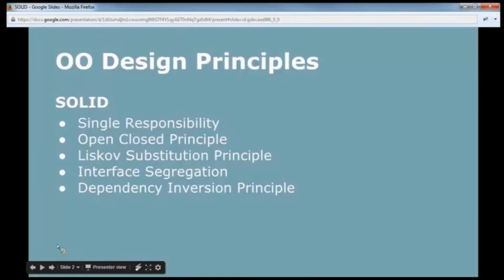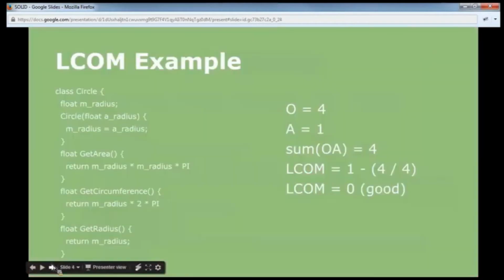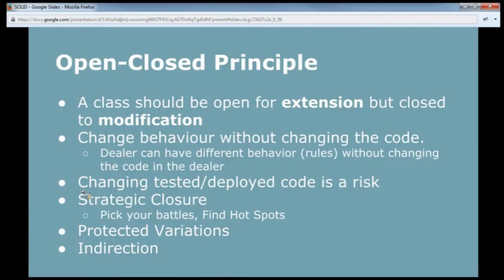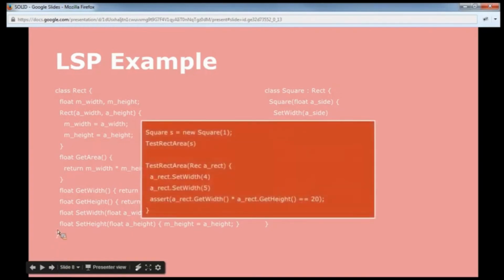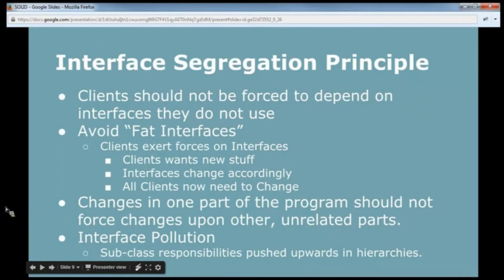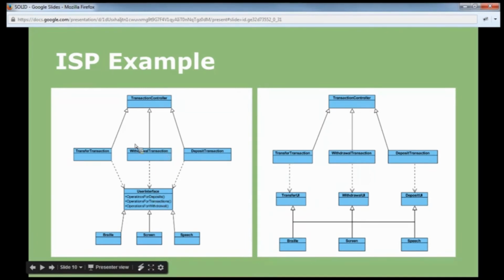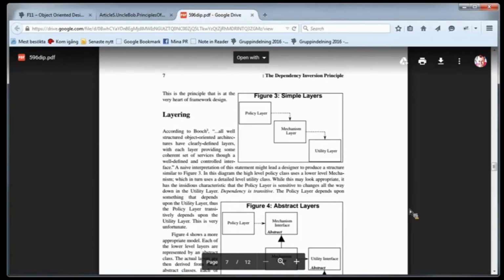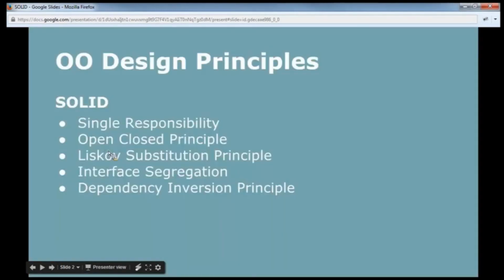OOA/D SOLID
The SOLID design principles.